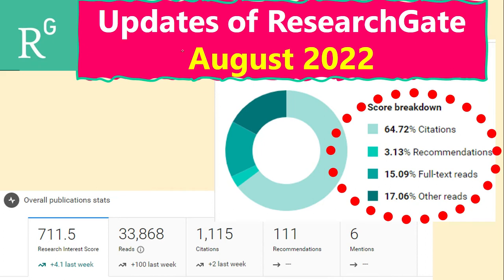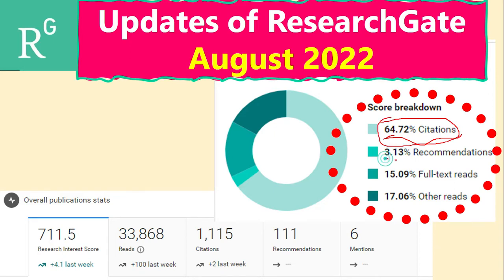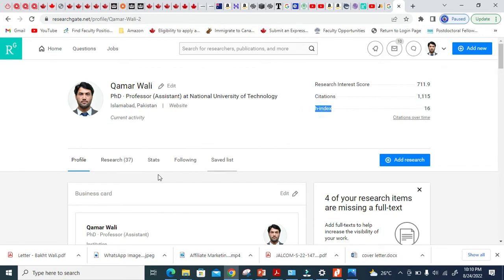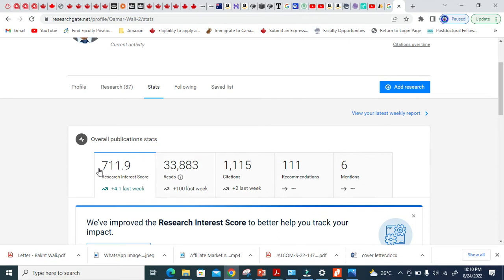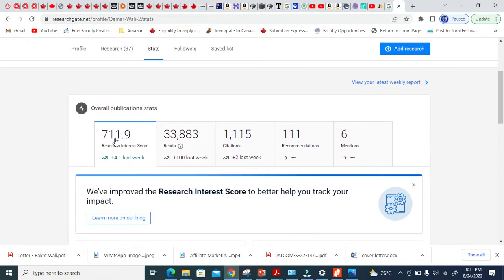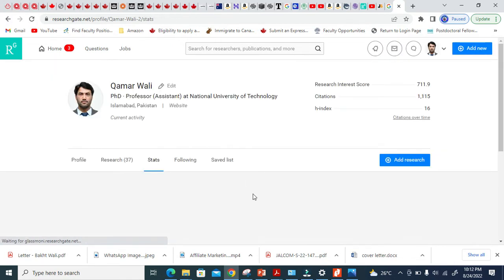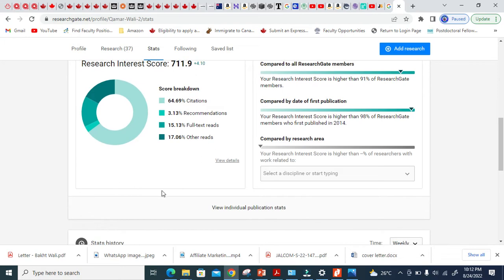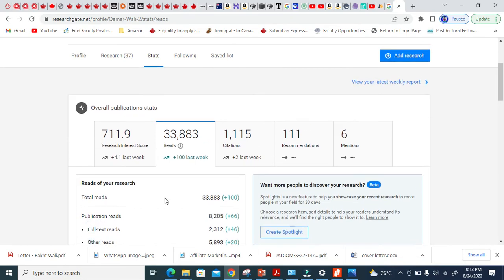ResearchGate Score Changed in 2022 | New Research Interest Explained Clearly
ResearchGate changed how your score is calculated and many researchers did not notice it.
If you still think ResearchGate Score works the old way, this update affects you directly.

In this video, I explain the ResearchGate update introduced in 2022, where the traditional ResearchGate Score was replaced by the Research Interest Score. You will learn what actually contributes to this new score and why citations alone are no longer the main factor.

I break down the updated components of the Research Interest Score, including citations, full-text reads, recommendations, and other engagement metrics. This video helps PhD students, MS students, postdocs, and early-career researchers understand how ResearchGate now evaluates research visibility and impact.

You will also understand:
• Why many researchers saw sudden changes in their ResearchGate score
• How engagement now plays a larger role than before
• What this update means for your research profile and online academic presence

This explanation is useful for researchers from all disciplines, including engineering, computer science, materials science, medicine, and social sciences.